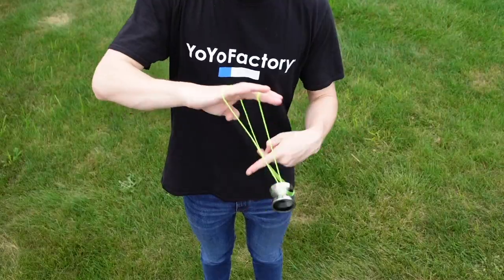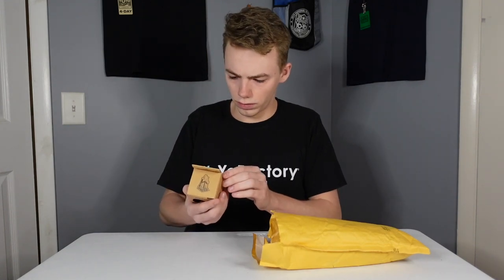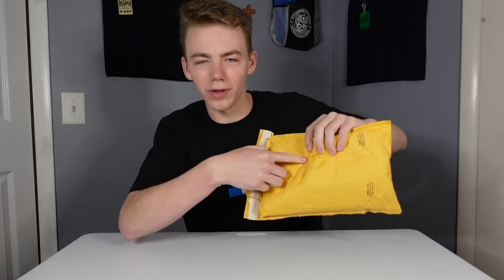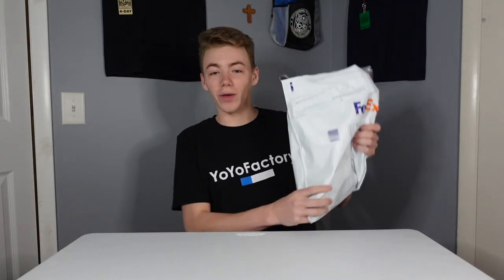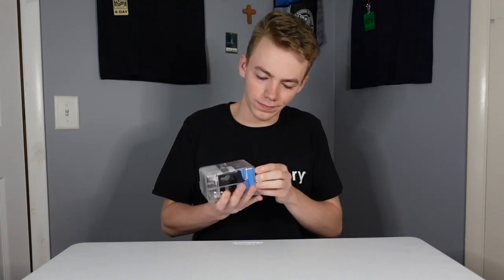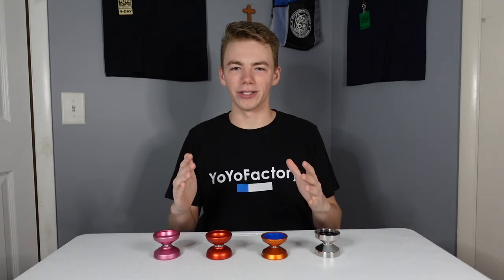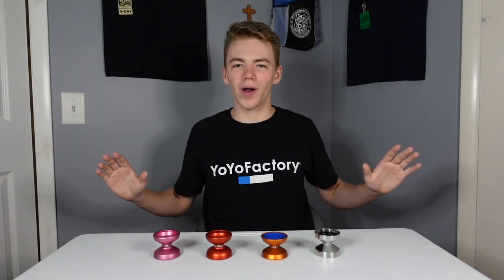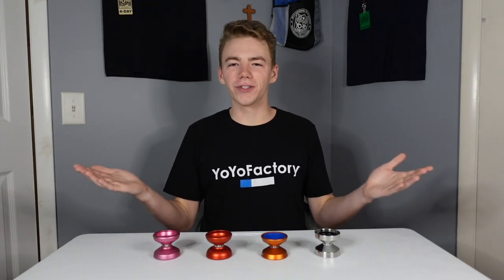YoYo UNBOXING Pt. 1 - YoYoFactory Spotlight, Kapital, EDGE Beyond, & MORE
It's been a hot minute since and unboxing video!

Camera: Sony ZV-1, GoPro Hero 5

Tags (ignore): Yoyo, yoyo champion, yoyofactory, metal yoyo, plastic yoyo, responsive yoyo, unresponsive yoyo, yoyo tricks, string tricks, yoyo string, Lucas Decker, skill toy, hobby, DNA yoyo, godspeed yoyo, yoyo tiktok, skills, talent, toy, advanced yoyo tricks, beginner yoyo tricks, yoyo expert, Tech yoyo tricks, yoyo contest, yoyo competition, yoyo battle, unboxing, yoyo unboxing, Hunter yoyo, Hunter Feuerstein, Evan Nagao yoyo, Evan Nagao,Yoyofactory spotlight, yoyofactory edge, POV, pov yoyo tricks